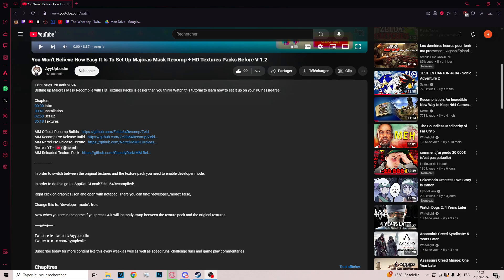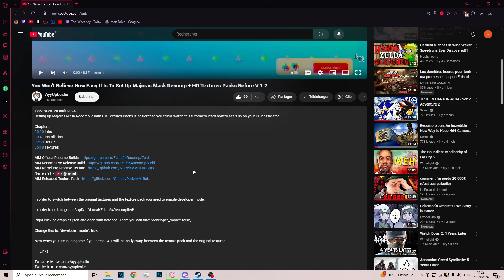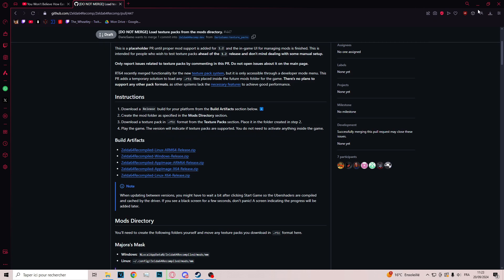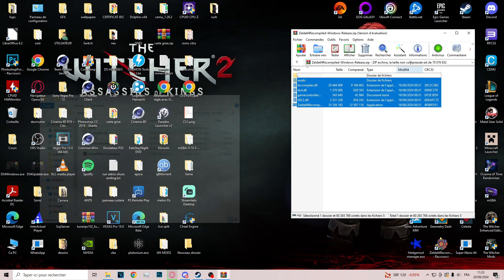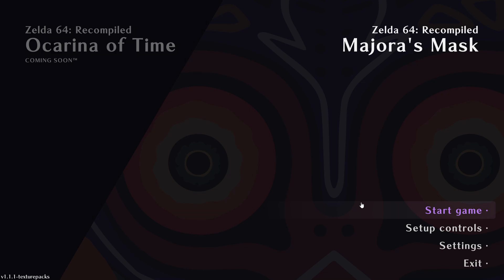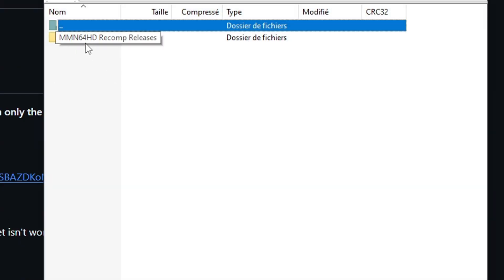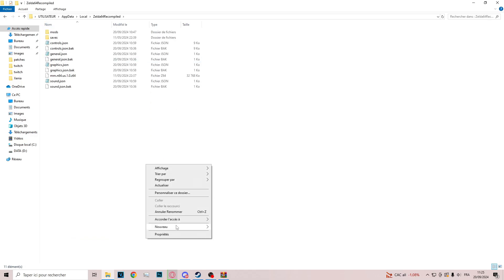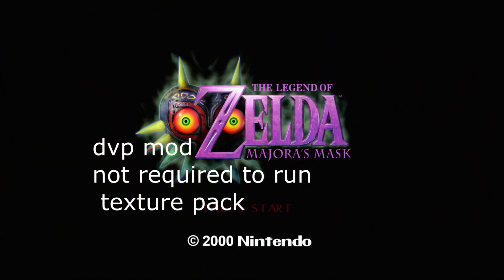Quick Tutorial to use Texture pack with Majora's Mask Recomp (before 1.2) !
Hey, sorry for the bad english as you can hear it's not my first langage.
This tutorial is made beacause i couldn't find a working one.